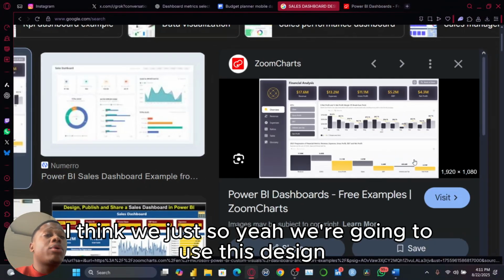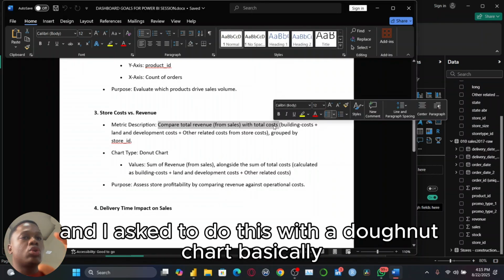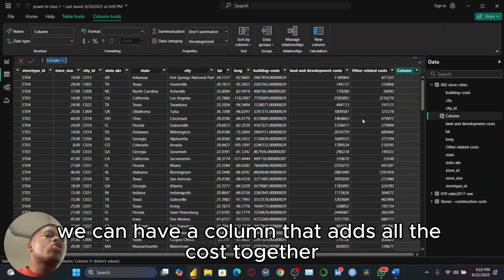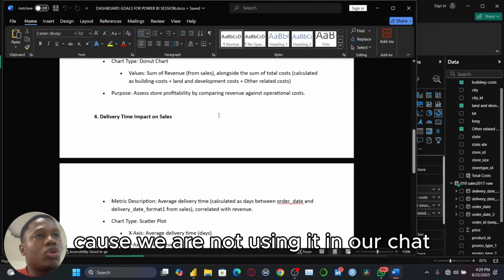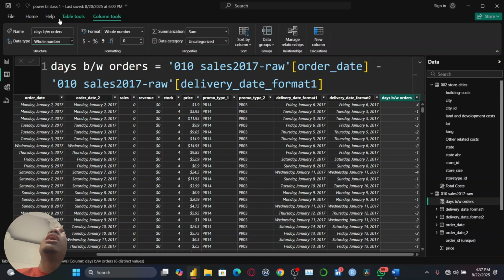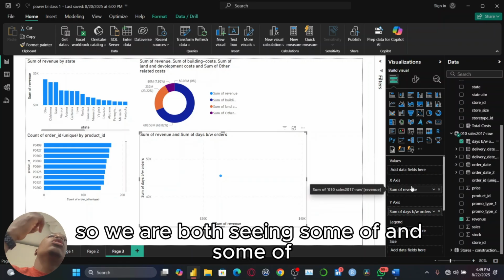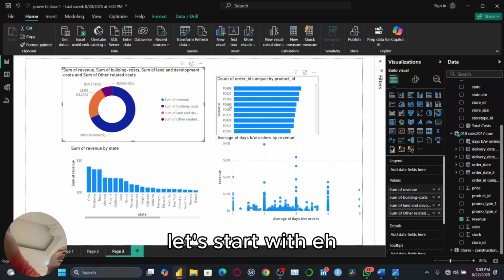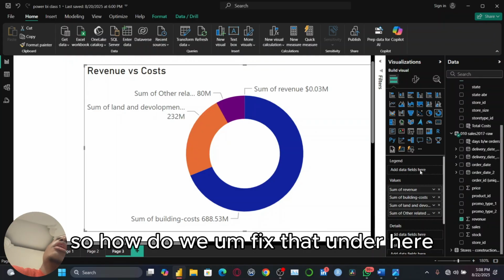CREATING A DASHBOARD IN POWER BI (PART 1) | BEGINNER WALKTHROUGH SESSION | FIVO BI SERVICES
This is Part 1 of our beginner-friendly Power BI Dashboard Tutorial Series with FIVO BI Services. 🚀

In this series, we walk you through building a Power BI dashboard from scratch, covering:
✅ Organizing visuals for clarity
✅ Aligning and spacing for a professional look
✅ Applying themes, colors, and formatting
✅ Beginner best practices for dashboard design

Each part builds on the last, giving you a complete walkthrough of how to design and deliver a polished Power BI dashboard. Perfect for Power BI beginners and anyone looking to improve their data visualization skills.